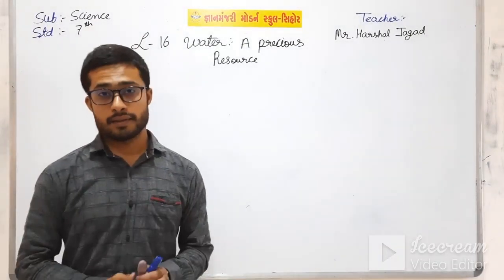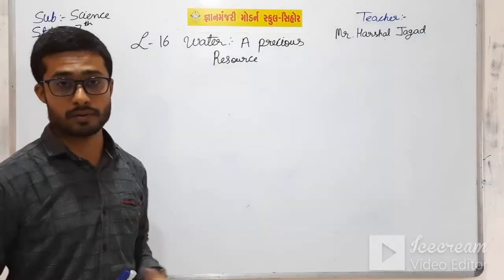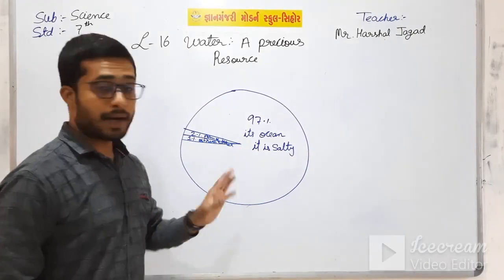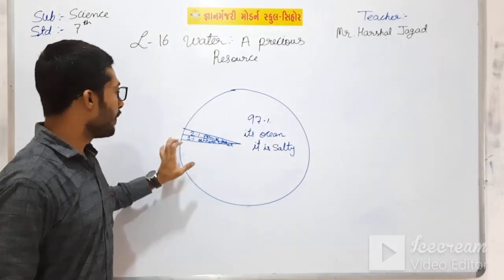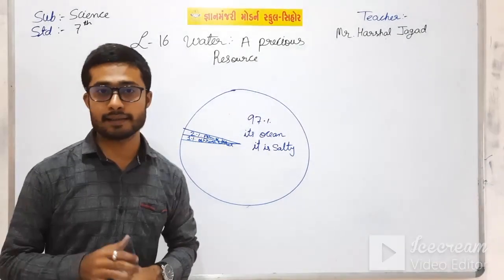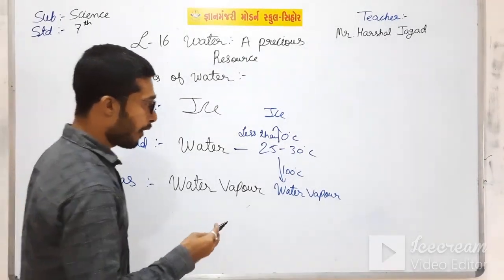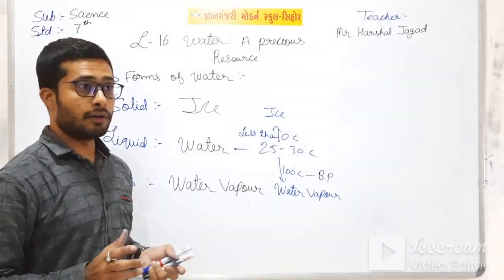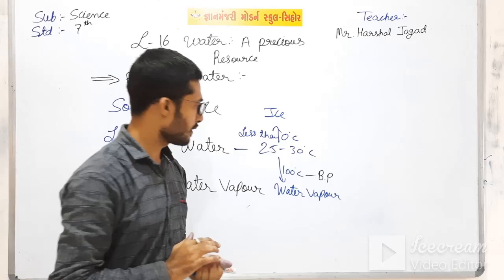STD 7 | (ENG.MED) | SCIENCE | CH 16 | WATER | TEACHER : MR. HARSHAL JAGAD